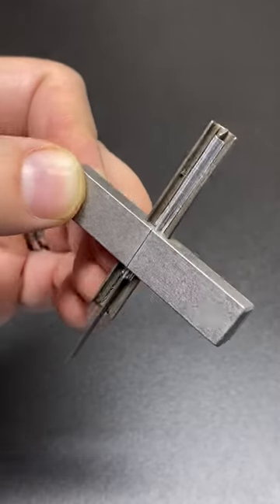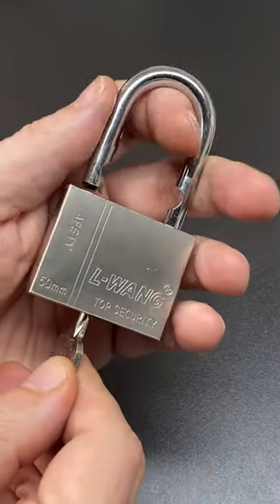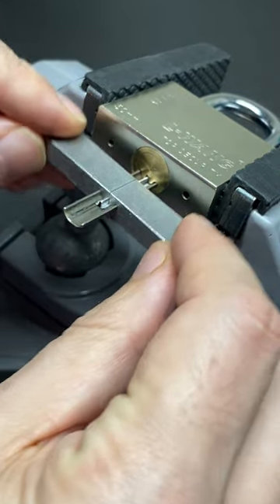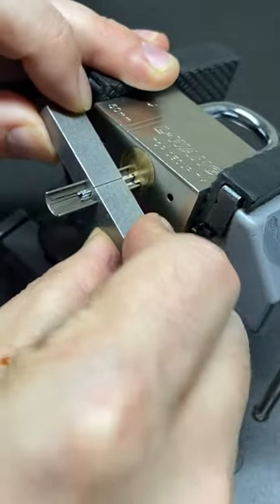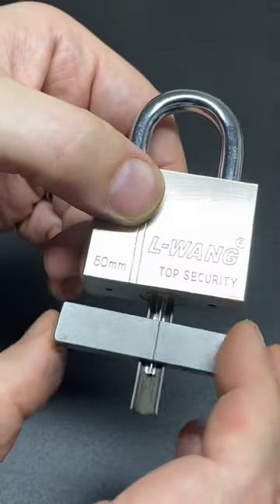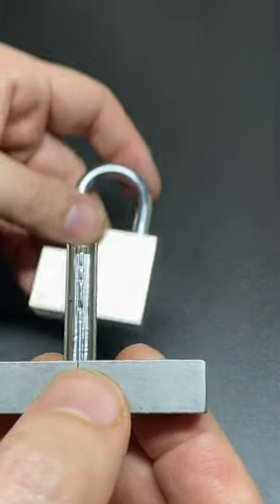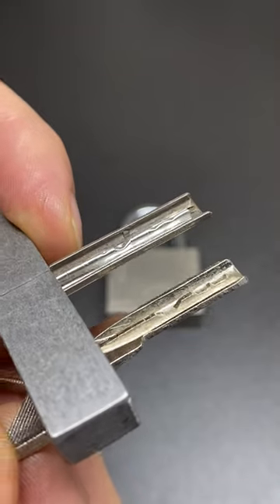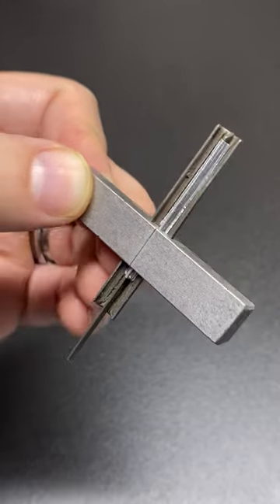Picking a Lock With Foil!